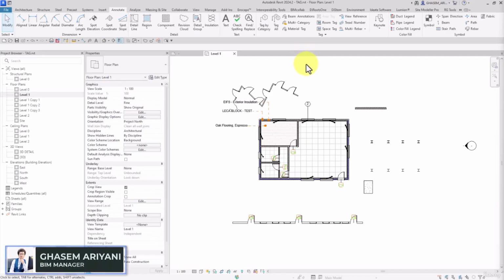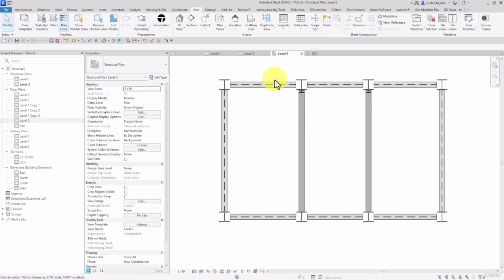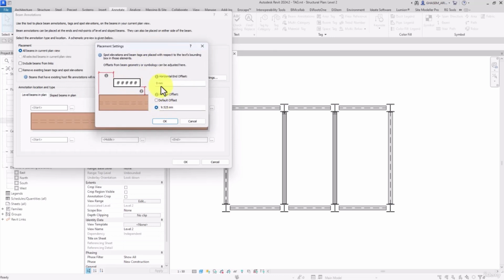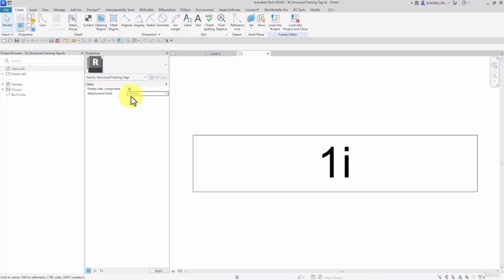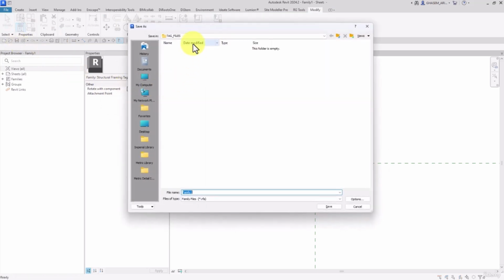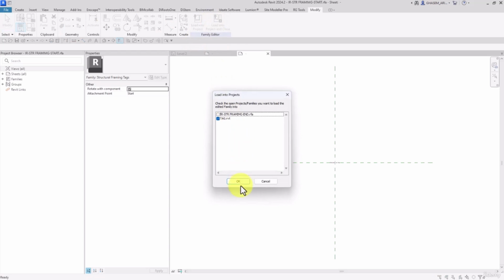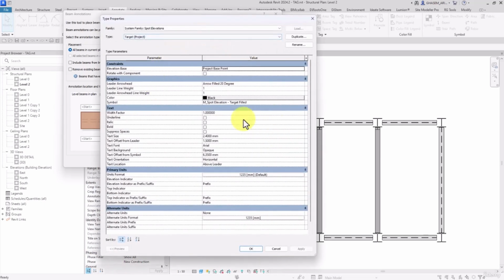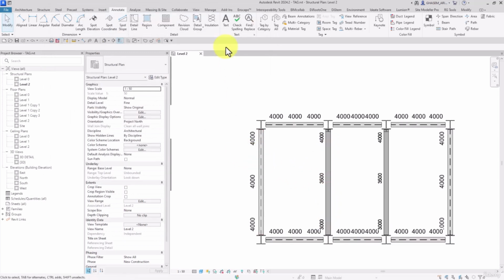495 Beam Annotation Tags